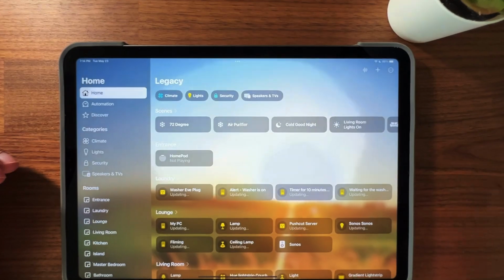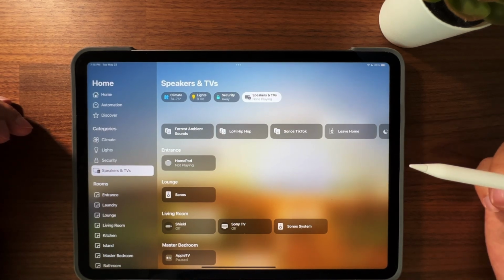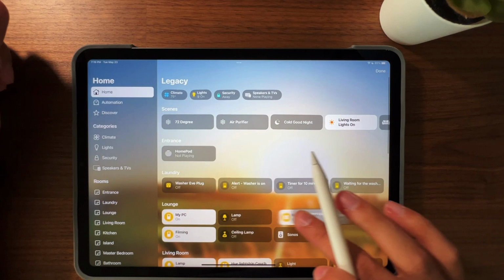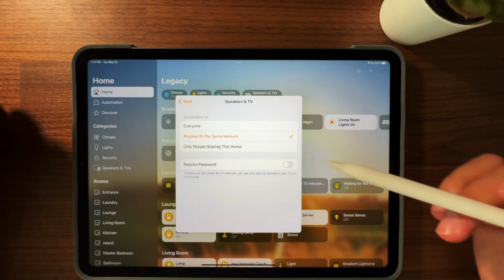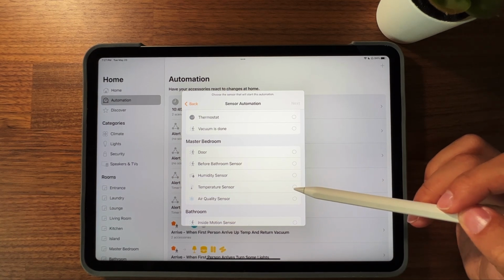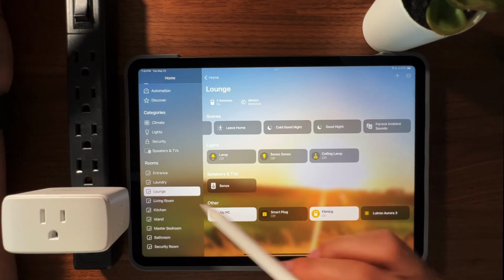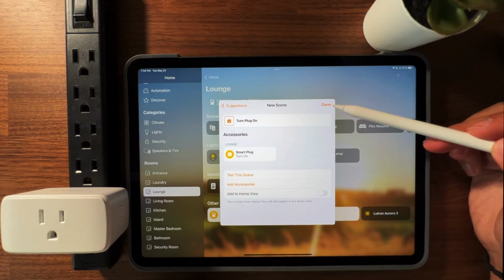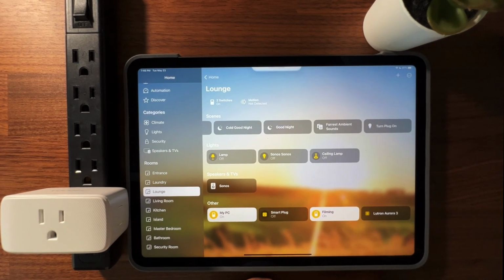Apple HomeKit App Walkthrough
Here in this video I will be showing a quick overview of the HomeKit app.

 - timestamps -
00:00 - Intro
00:20 - HomeKit app
05:03 - How to create automations
06:52 - Scenes
09:55 - Outro